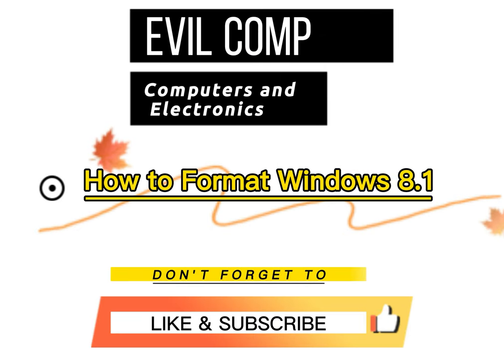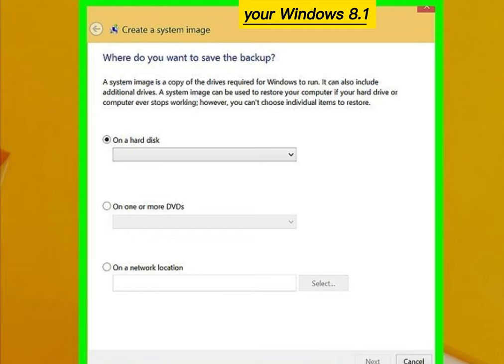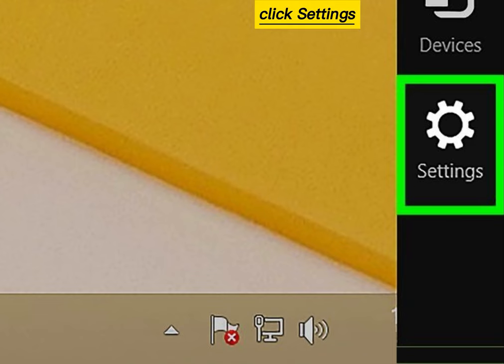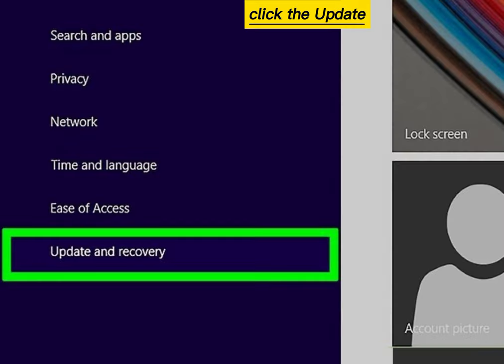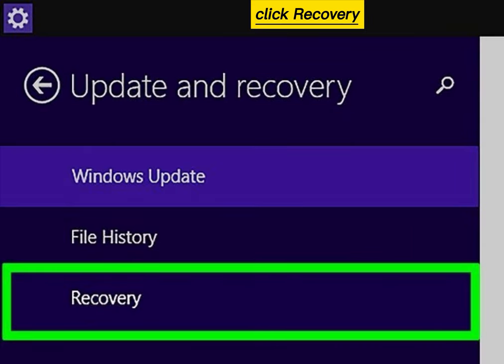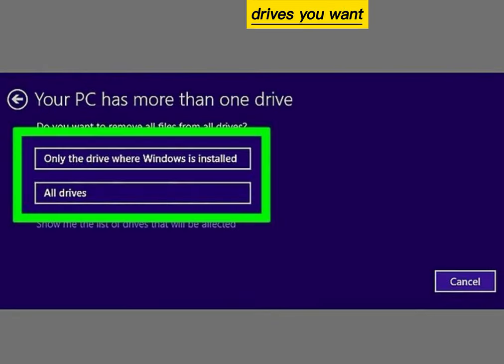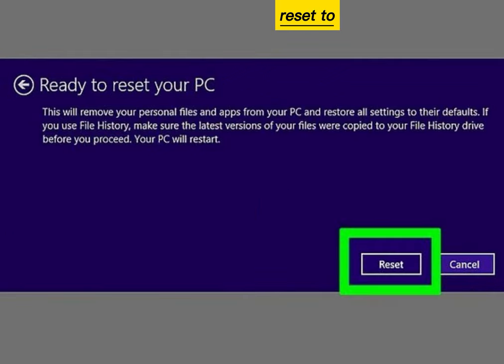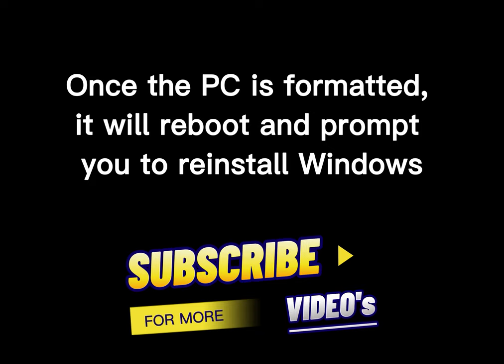How to Format Windows 8.1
how to format Windows 8.1 pc
steps
1-Back up your data. Since formatting your PC will erase all of your files and settings, you'll probably want to do a backup first. Check out How to Back Up a Windows Computer to learn how to quickly back up your PC before you proceed.
2-Hold the mouse cursor at the bottom-right corner of the screen. This opens the Charms menu.
3-Click Settings. It's the gear icon on the Charms menu.
4-Click Change PC Settings. It's at the bottom of the menu.
5-Click the Update and recovery tab. It's near the bottom of the left panel.
6-Click Recovery. It's in the right panel.
7-Click Get started under "Remove everything and reinstall Windows." It's in the middle of the right panel. Make sure you don't accidentally click "Get started" under a different option, as there are several.
8-Click Next. This confirms that you want to delete all of your files, apps, and settings from this PC.
9-Select which drive(s) you want to format. If you only want to format the drive on which Windows 8 is installed, select Only the drive where Windows is installed. To format all drives on the computer, select All drives.
10-Click Fully clean the drive. This option (the second one) ensures that the drive is completely formatted.
11-Click Reset to format your PC. Depending on the size and speed of your hard drive, this part can take a while (anywhere from several minutes to several hours).